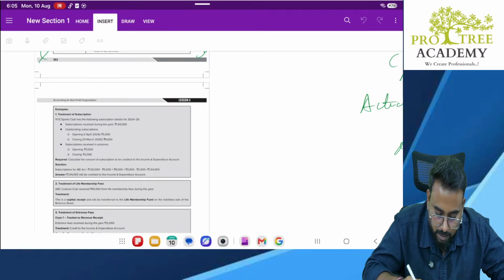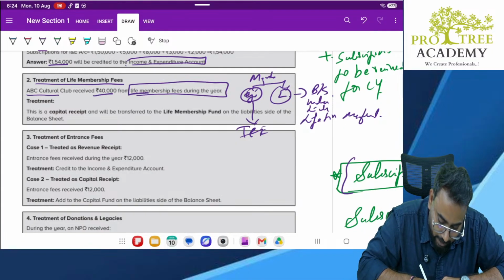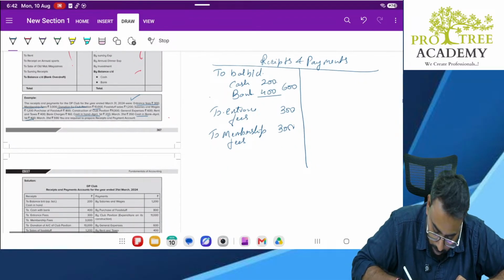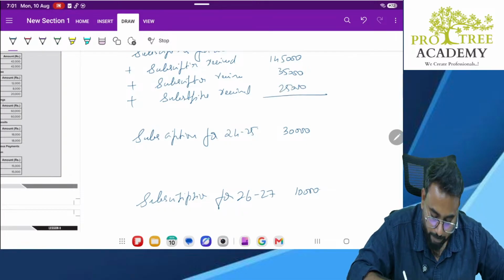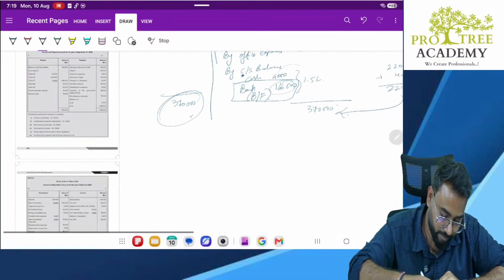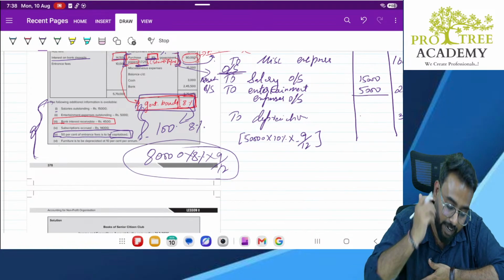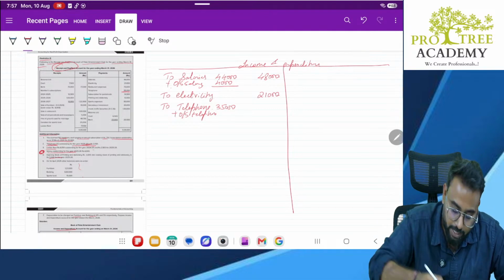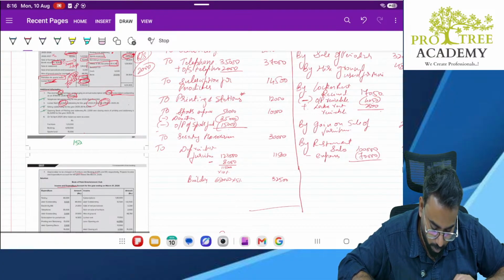CSEET Fundamentals of Accounting | Lecture 20 | English Batch | October 2026